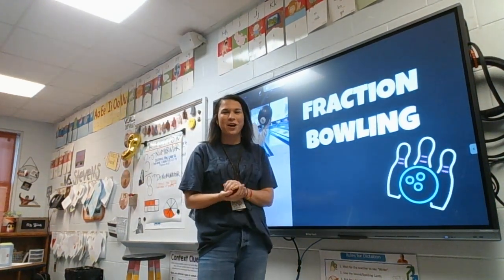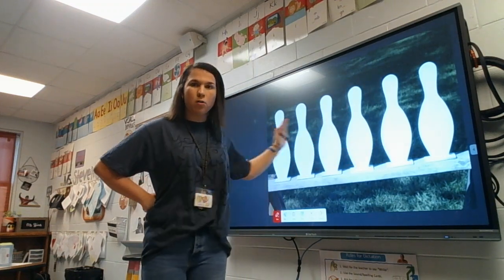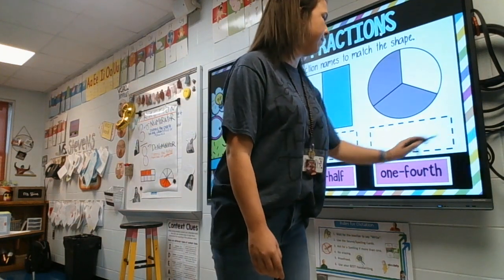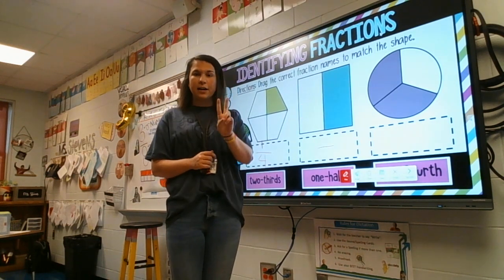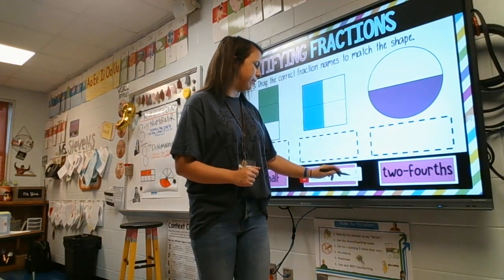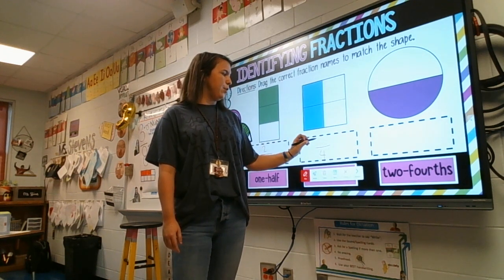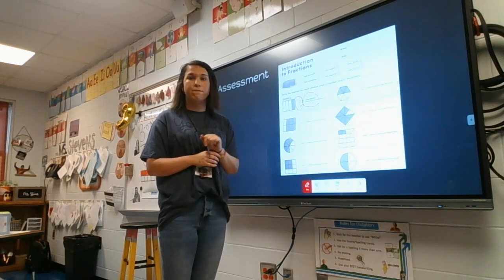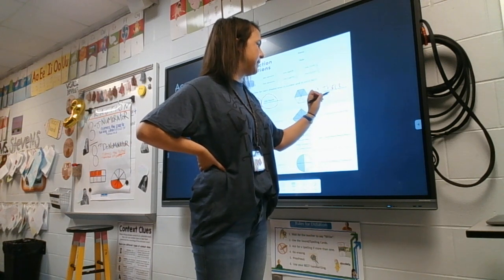Module 7 Video